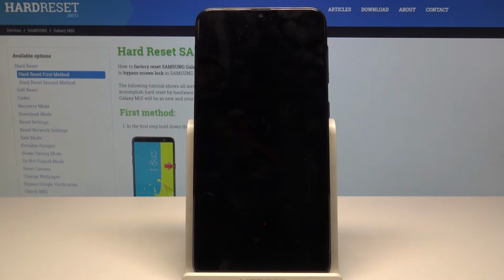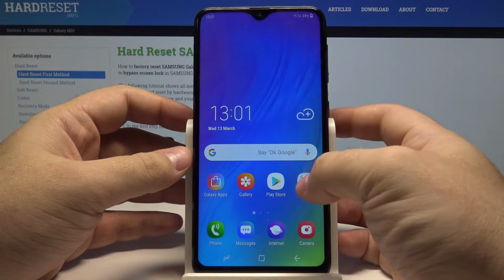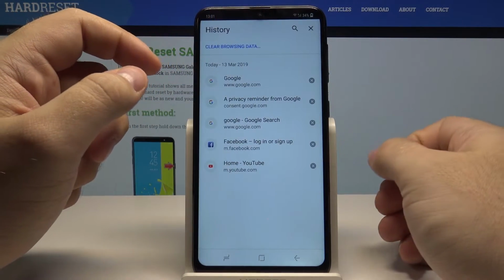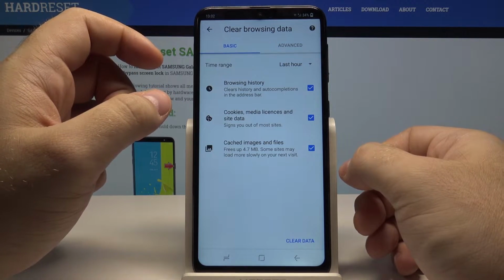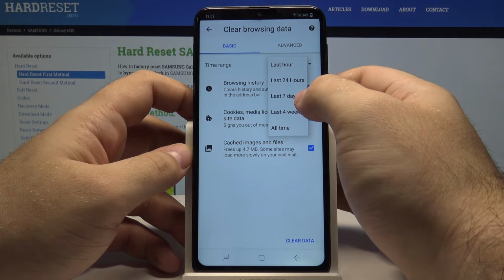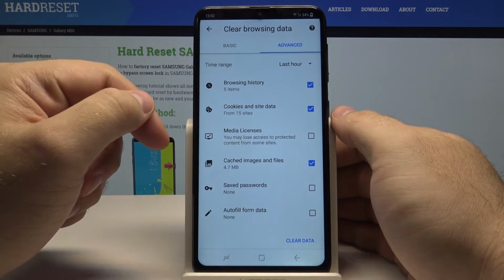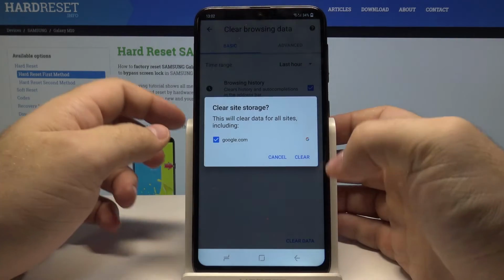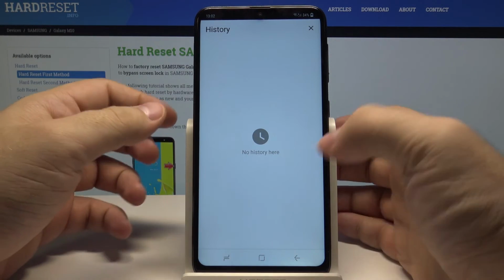How to Clear Browsing Data in SAMSUNG Galaxy M10 - Delete History & Cookies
Find out how to clear browsing data in SAMSUNG Galaxy M10. Delete all the data cached on your smart phone. Learn how to keep your browsing history private. Easily and quickly erase the websites you have visited and history of downloaded files.

How to clear browsing history in SAMSUNG Galaxy M10? How to delete browsing history in SAMSUNG Galaxy M10? How to delete online passwords in SAMSUNG Galaxy M10?